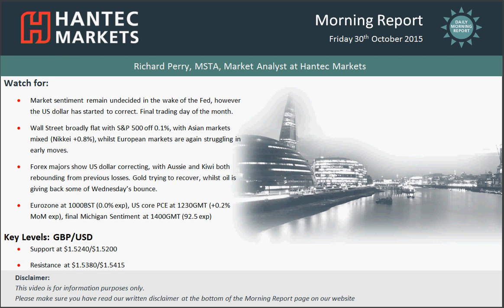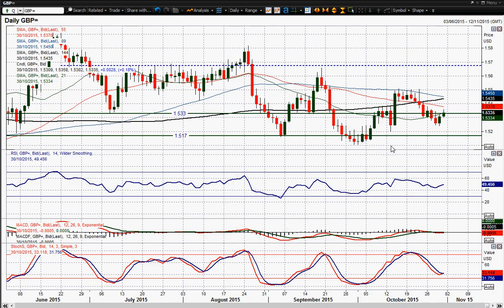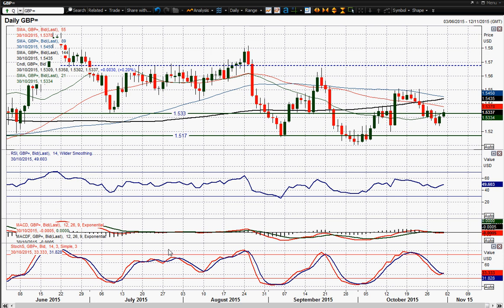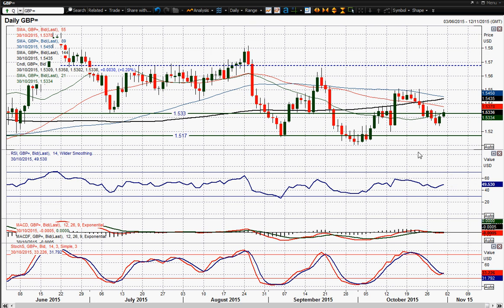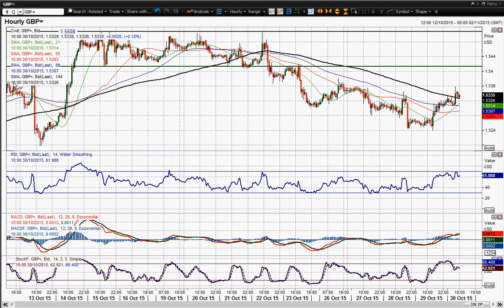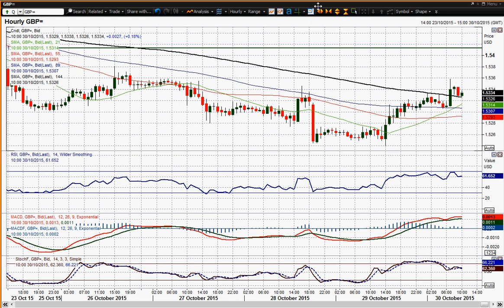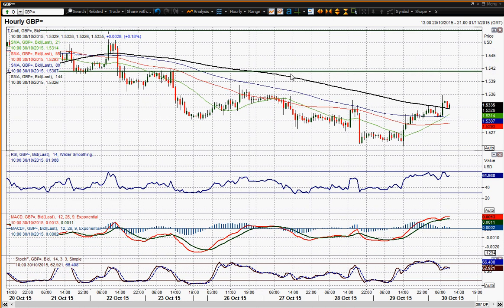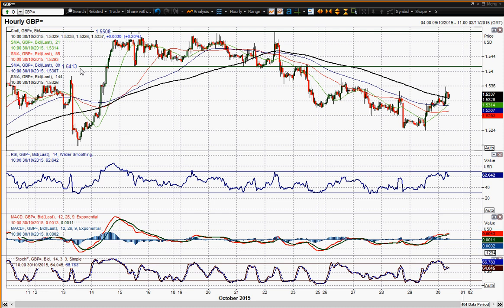GBP/USD 30/10/2015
Has the uptick in Cable got any technical grounding? I look at the key levels to watch.